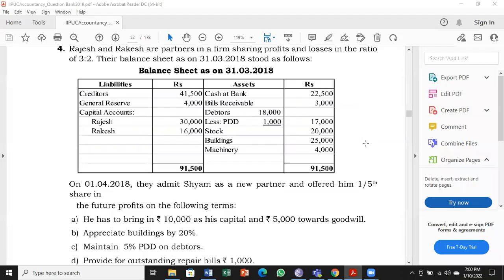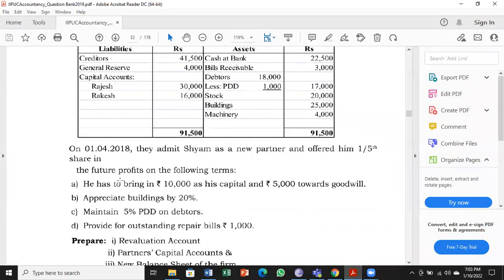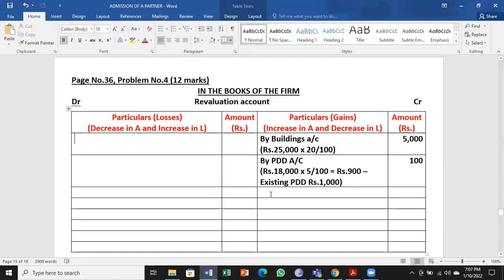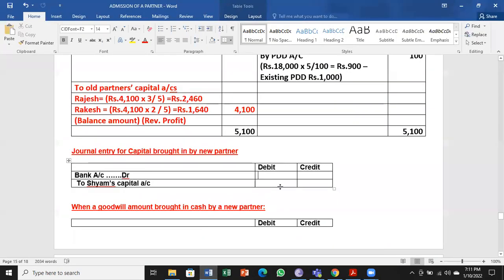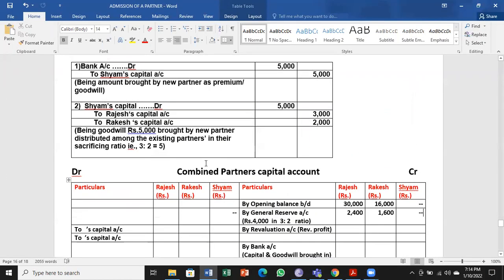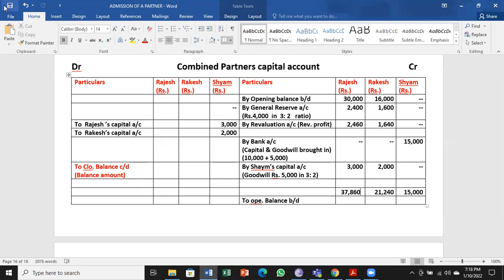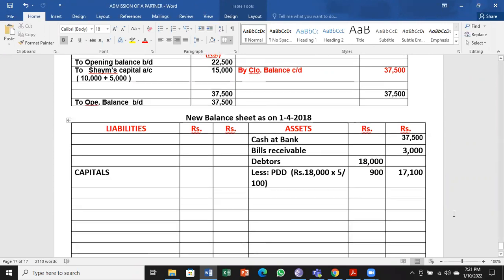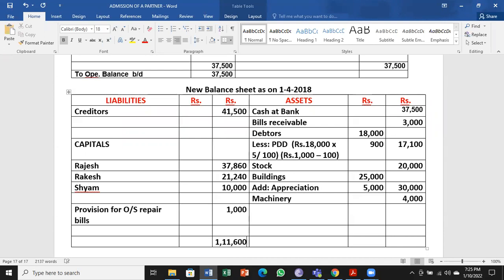2nd PUC Accountancy or 12th Std Accountancy CBSE & ICSE syllabus--Problem Admission of partner No.4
Admission of a partner--2nd PUC Accountancy or 12th Standard Accountancy CBSE & ICSE syllabus--Problem--No.4